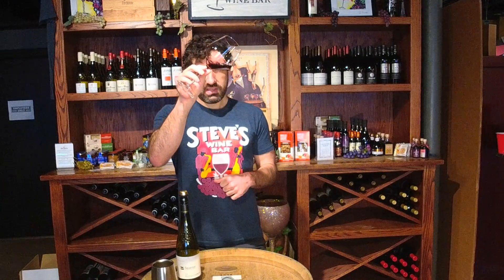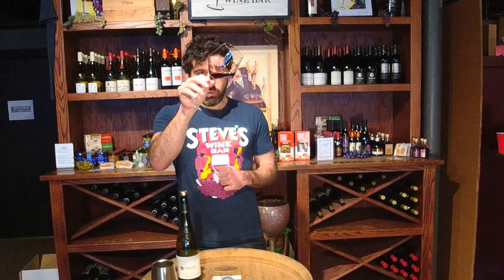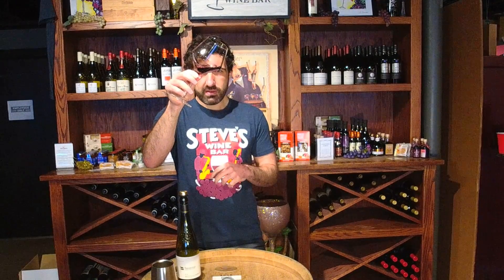Cave de Vignerons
Cave de Vignerons de Saumur 2018 ‘Les Pouches’- Saumur AOC- France

Like our example from a couple of months ago, this Loire Cabernet Franc comes from the Saumur region, which serves as both one of many dry red and white hubs within Loire but also as the primary source for grapes for use in Cremant de Loire.  The ‘Les Pouches’ is a more daily-drinker friendly version of this style.  It pours a gorgeous deep ruby hue, with earthy and savory bell pepper notes dancing around fragrant raspberry and cherry aromas.  The body is full, with soft tannins and lively acidity.  The same ripe fruits remain, now accented by earth, savory spice, and black pepper.  This is an excellent BBQ wine, and would even be a candidate for an excellent chilled red.

Steve's Wine Bar Wine Club February 2021